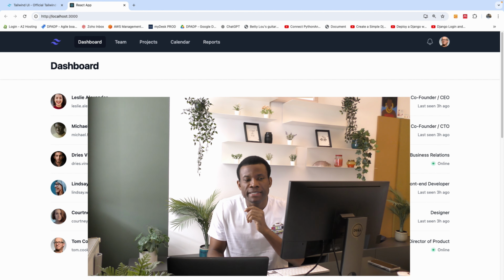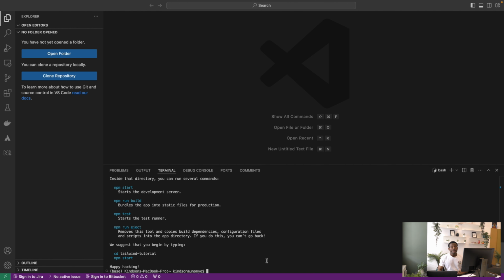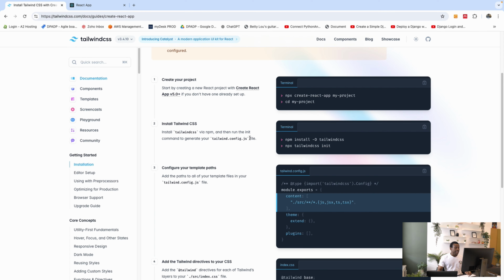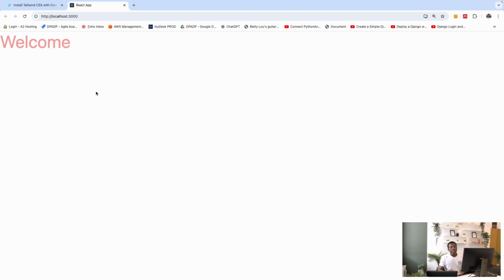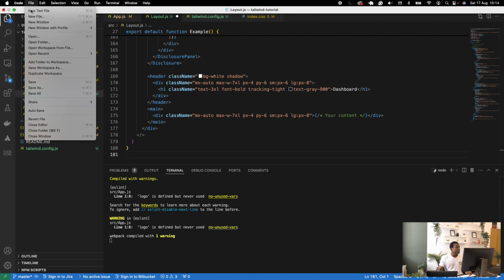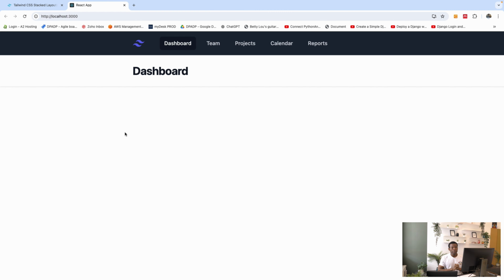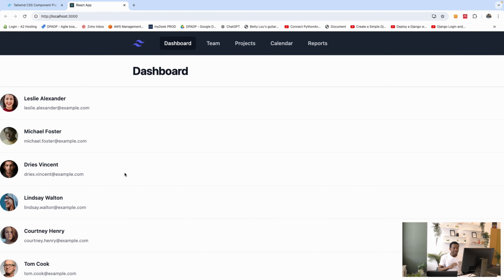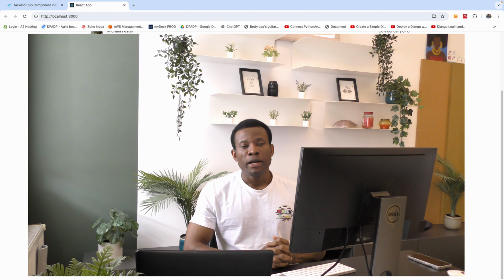Tailwind Tutorial - How to Use Tailwind CSS with React Project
This video is a Tailwind CSS tutorial that explains how to use Tailwind CSS in a React project.